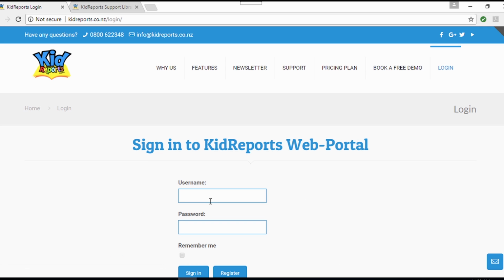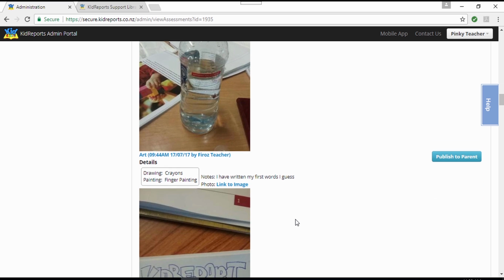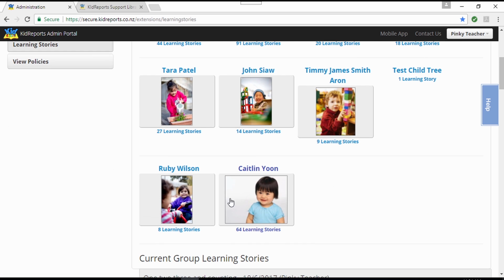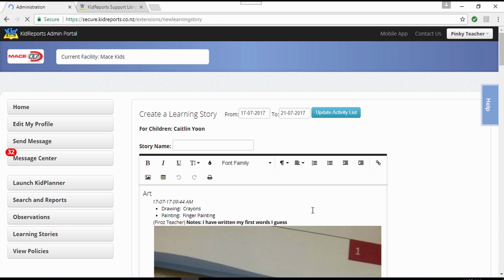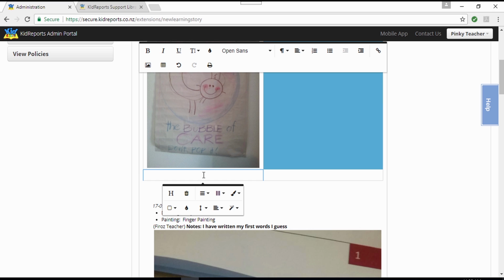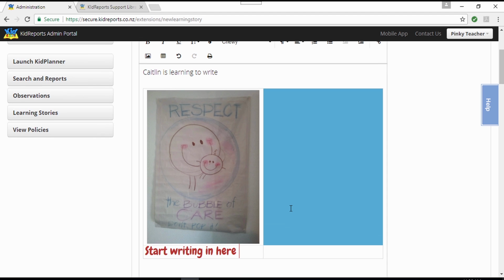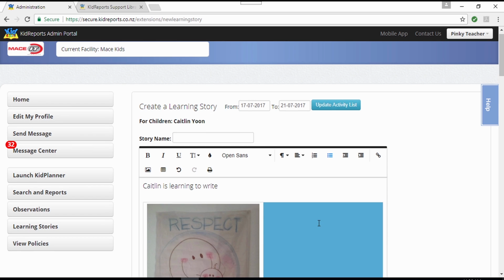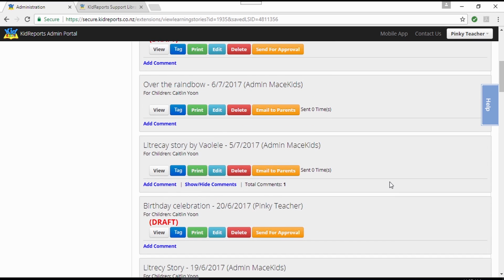Creating Learning stories from observations or anecdotals in KidReports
In this video, we look at how Learning stories get created from past observations/anecdotals saved from Teacher app.